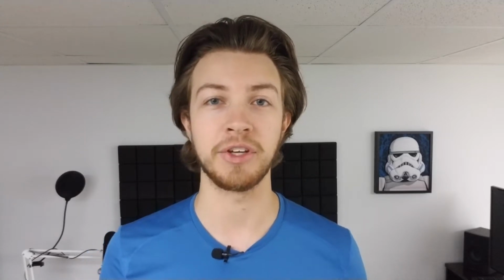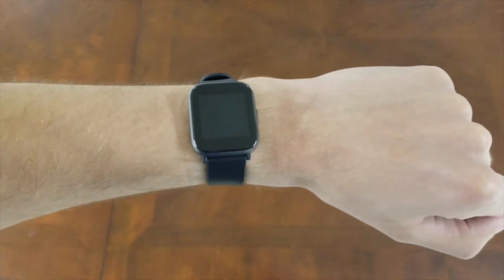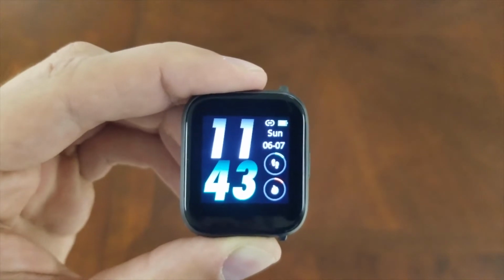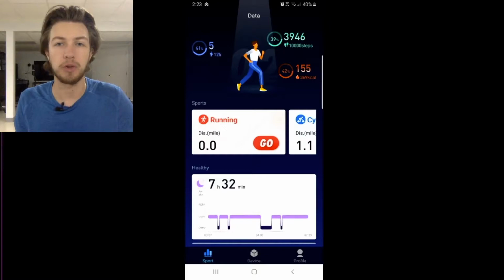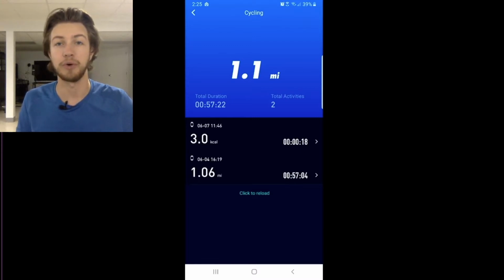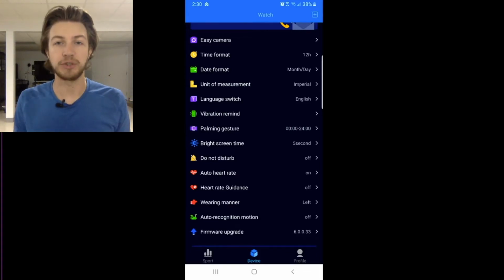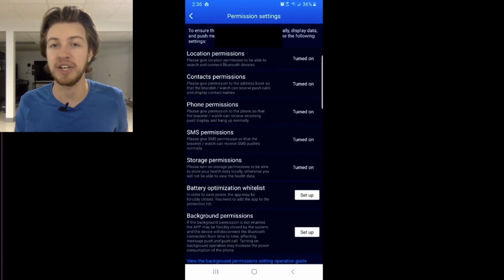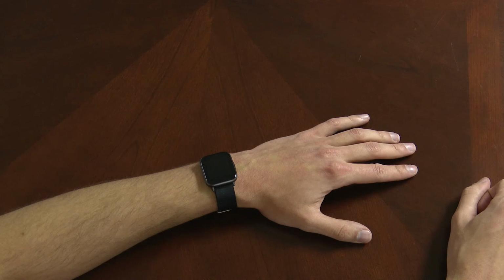UXD Smart Watch (CS201), Fitness Tracker REVIEW!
Can a $60 smart watch go toe-to-toe with a premium smart watch? In this review, I go over the UXD Smart Watch's interface, functionality, and smart phone app to see if you can get a smart watch on a budget.

Pointless stuff below.

UXD Smart Watch, Fitness Tracker with Sleep Heart Rate Monitor for Atrial Fibrillation,Activity Tracker Pedometer Waterproof Smart Reminder for Phone (Black)